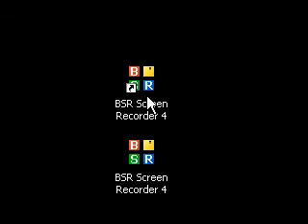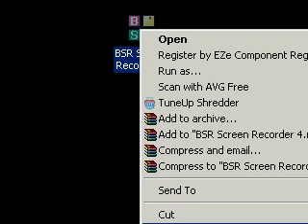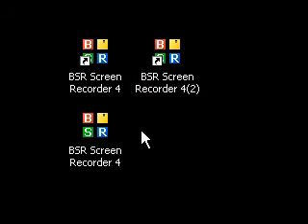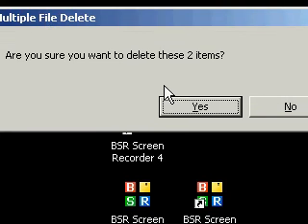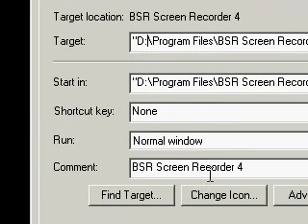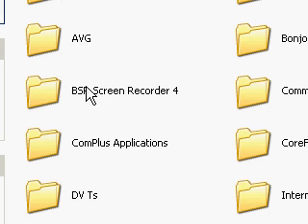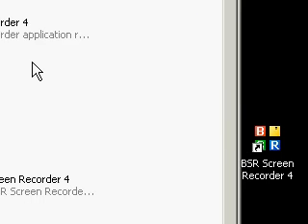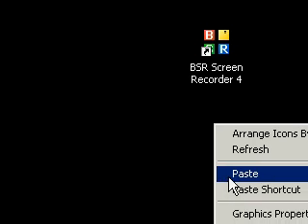How to get rid of those Pesky Shortcut Icons!!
This is just how to get rid of those Pesky Shortcut Icons. Very easy, Very few steps.